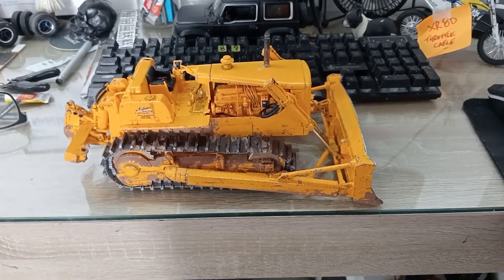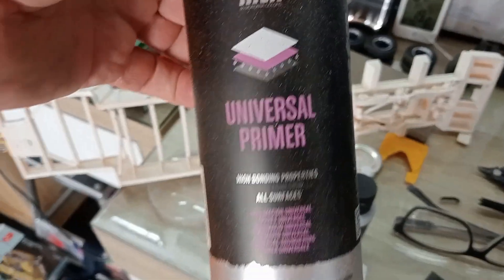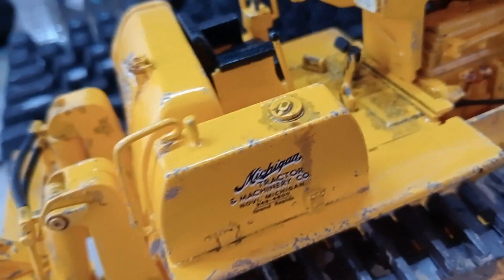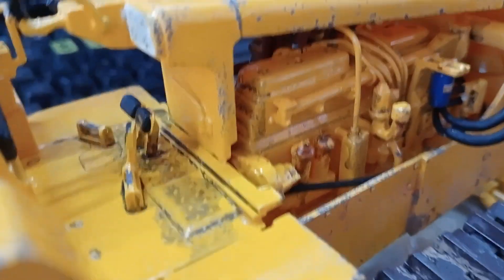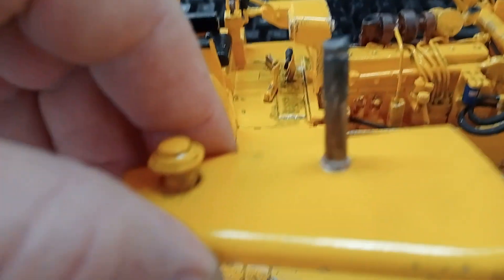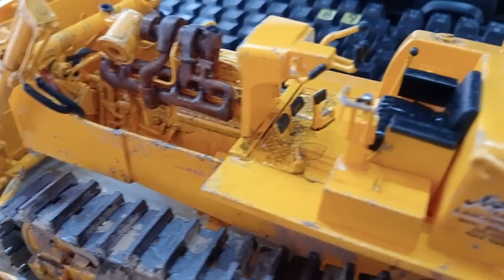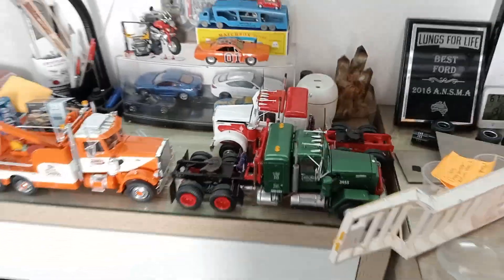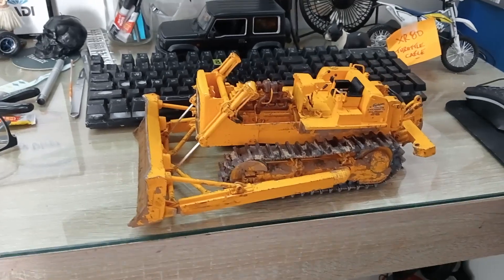AMT DOZER model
A look at my weathered AMT bulldozer.